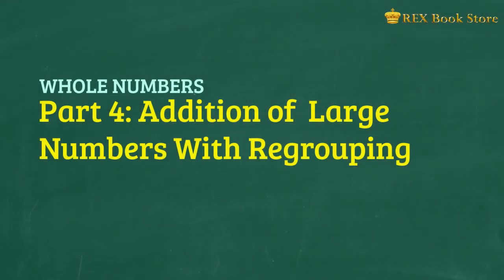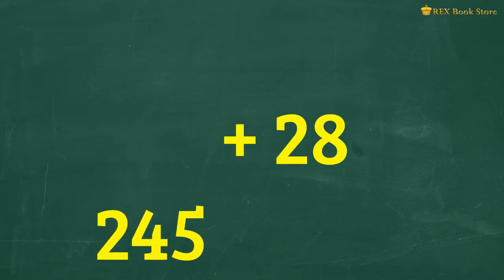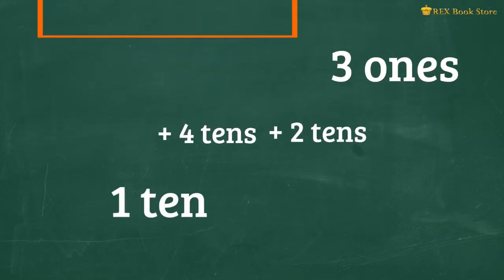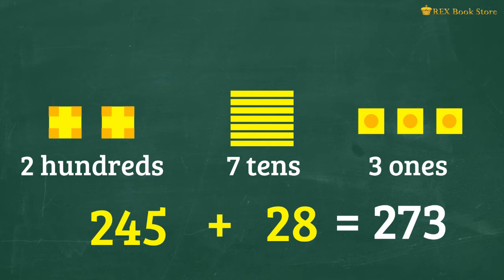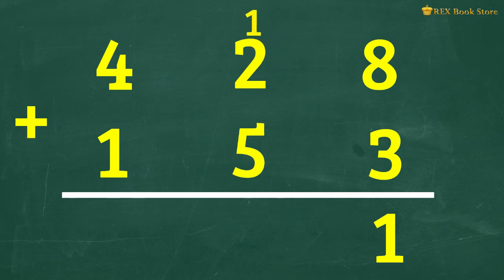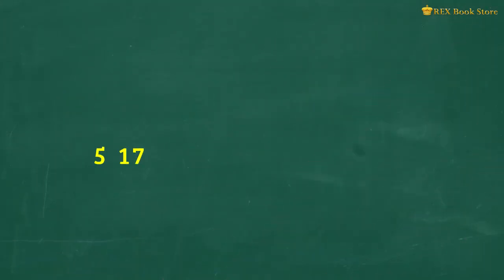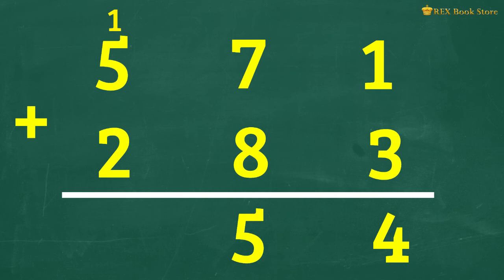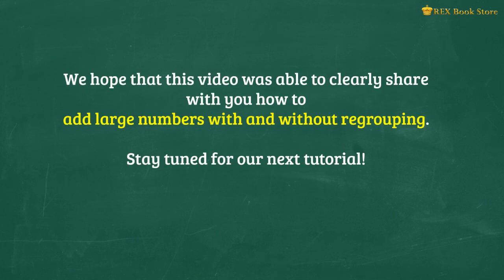Addition of Large Numbers With Regrouping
Singapore Math : Teaching Whole Numbers : Addition of Large Numbers With Regrouping